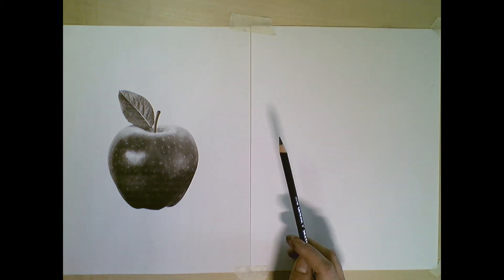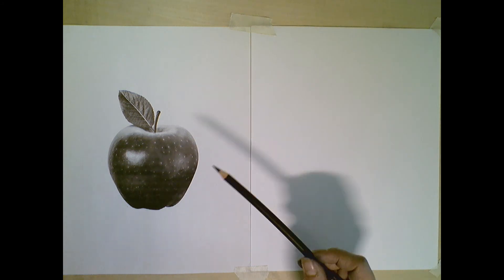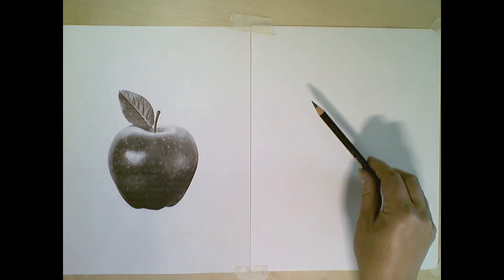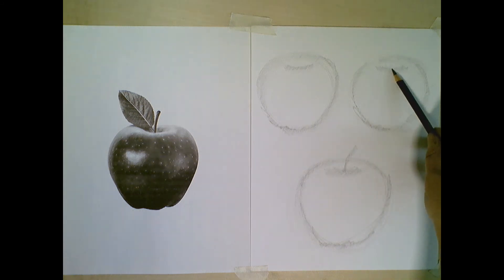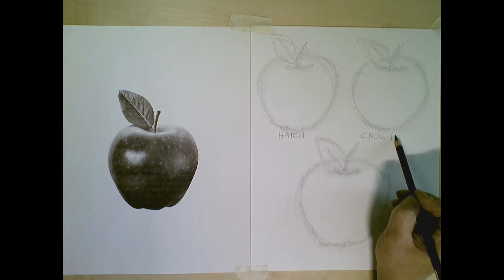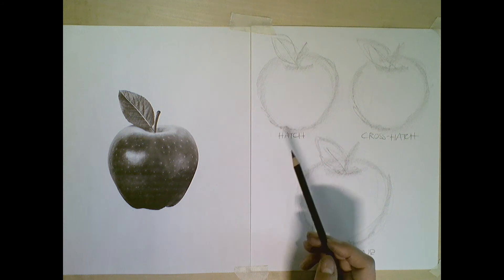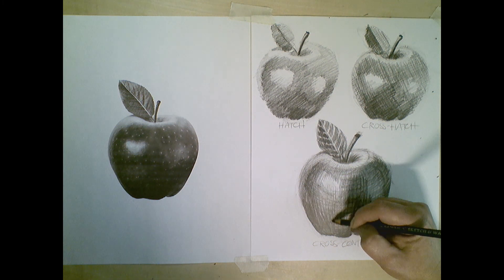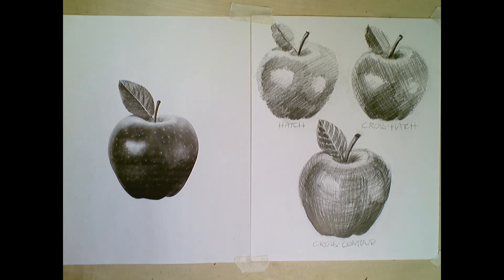Apple drawings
Drawing from a photo reference of an apple, use 3 shading techniques: hatching, crosshatching and cross-contour.